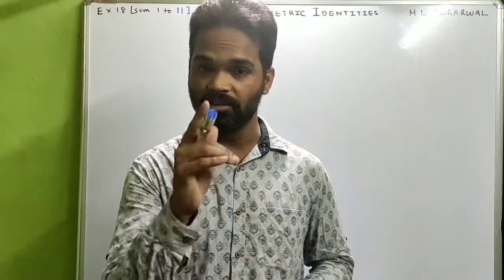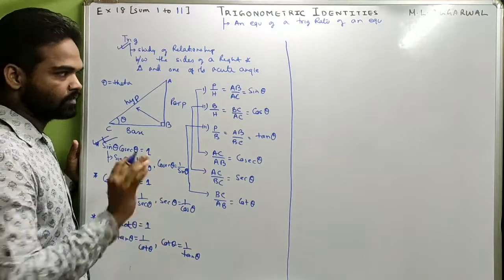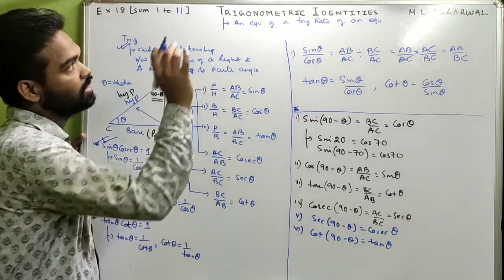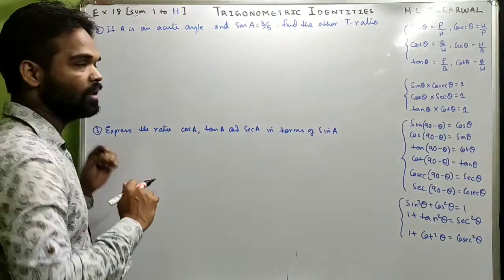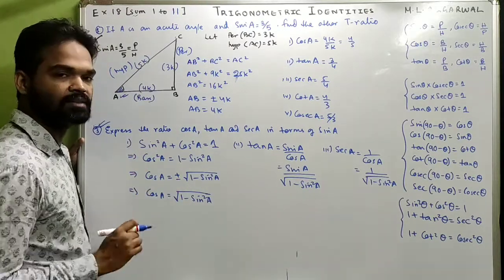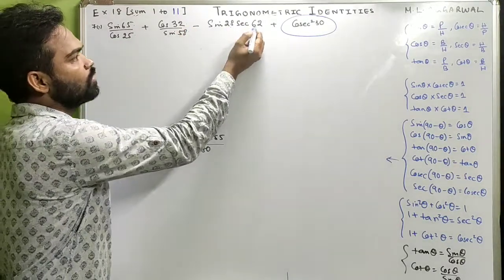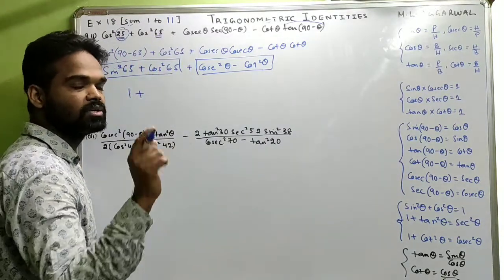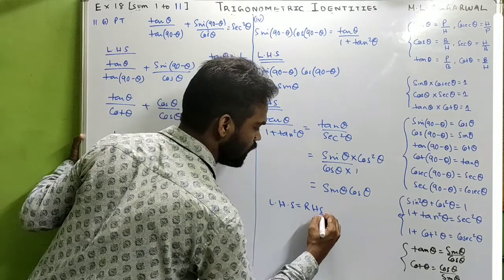trigonometric identities class 10 ||trigonometry class 10 ||M L AGGARWAL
Trigonometric identities
In this video we will discuss trigonometric identities from class 10 , we will derive the identities
we will solve sums from M L AGGARWAL exercise 18 based on trigonometric identities

For rest of the sums of identities from M L AGGARWAL exercise 18 click on the given link